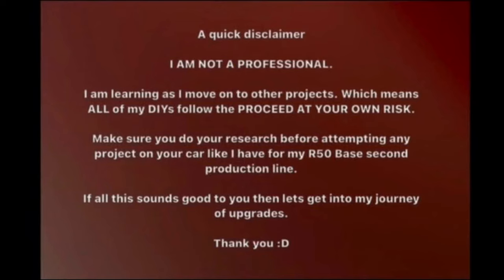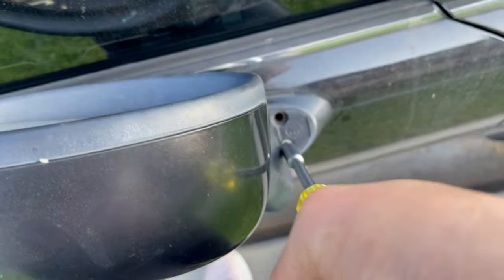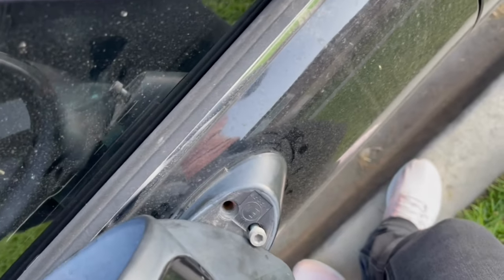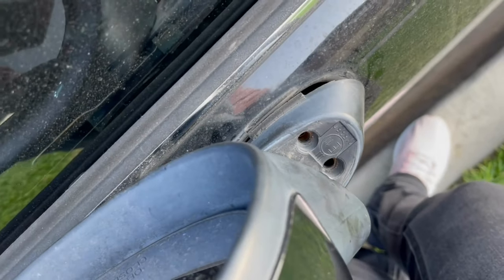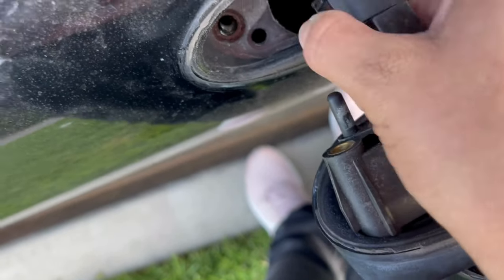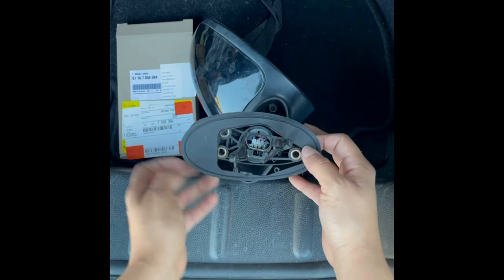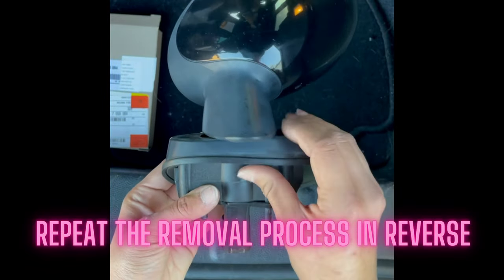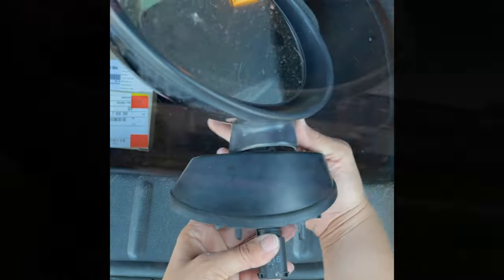Mini Cooper Door Mirror Grommet Replacement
Super simple and easy to remove the Door Mirror Grommet on your Mini. Have fun!

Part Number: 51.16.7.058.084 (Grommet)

Part Number: 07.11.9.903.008 (Fillister-Head Screw)